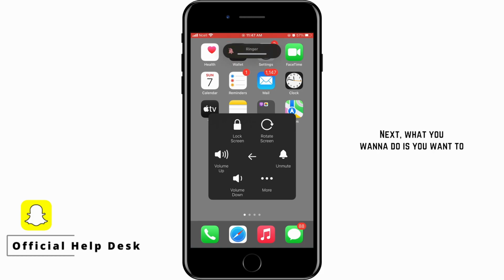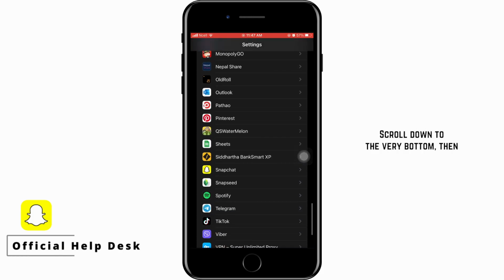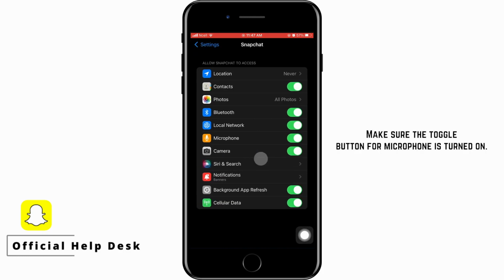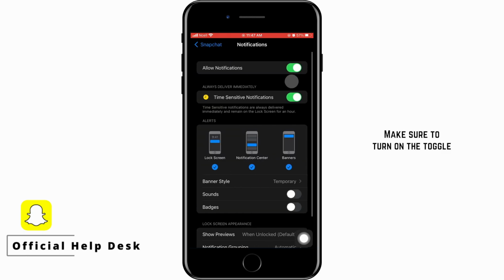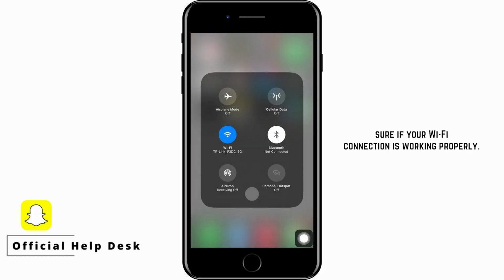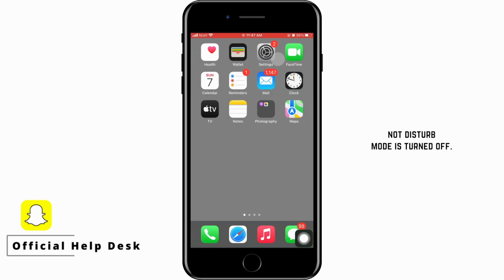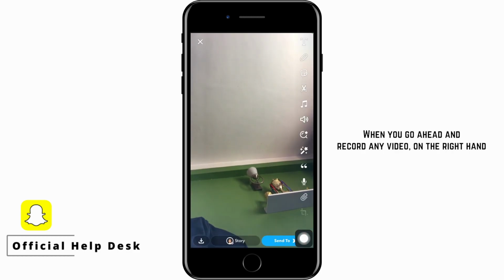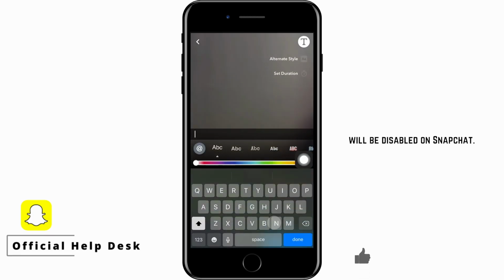(2024) How To Fix Snapchat Sound Not Working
In this 2024 guide, we'll help you troubleshoot and fix the issue of Snapchat sound not working, ensuring you can enjoy the full audio experience on the app.

Key Steps to Fix Snapchat Sound Not Working (2024):

🔊 If you're experiencing problems with sound on Snapchat, whether it's muted or not playing at all, we've got you covered. Follow our step-by-step guide to resolve this issue and enjoy Snapchat as it's meant to be.

Timestamps:
0:00 - Introduction
0:05 - How to Fix Snapchat Sound Not Working (2024)
0:10 - Step-by-Step Guide

By following our instructions, you'll be able to address the Snapchat sound issue and enjoy the app's audio features without any problems.